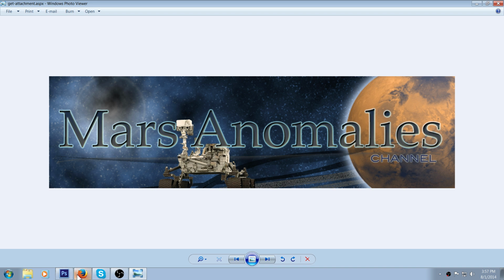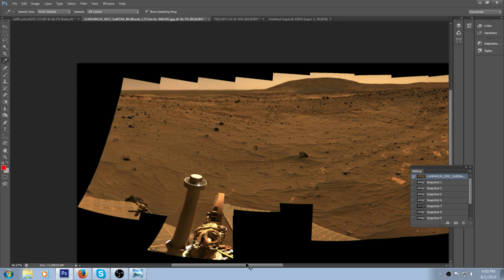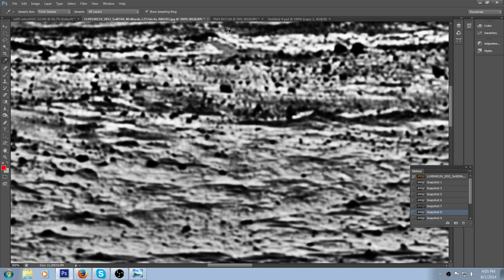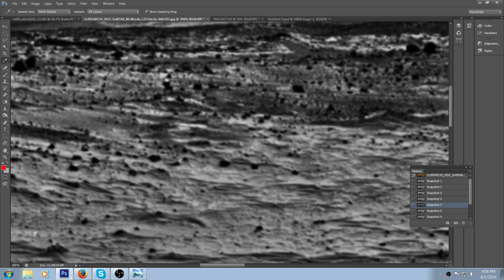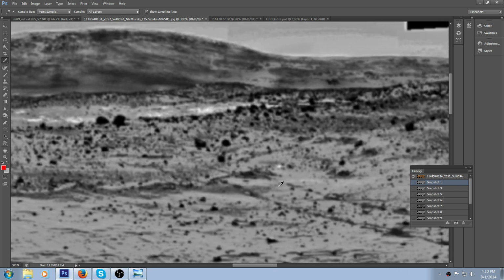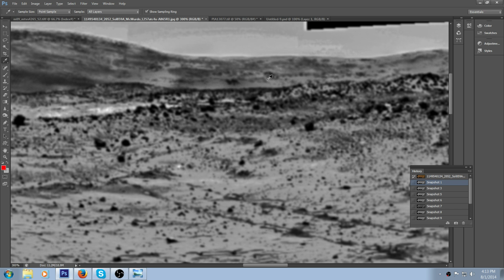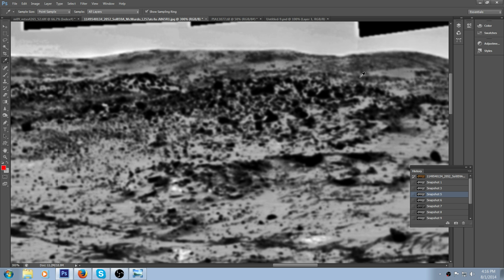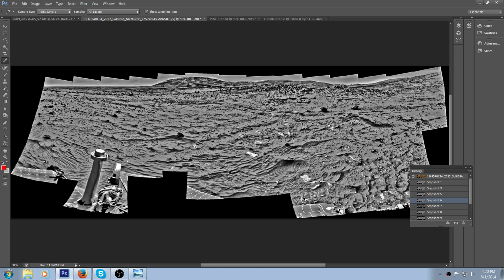More Intelligently Made Anomalies In Spirit Panorama Photo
*Please watch the entire video.

Hey Guys Here is one I think you will like! This is a Spirit Rover Panorama with some rather interesting anomalies. Check the video out and give me your thoughts. Best Regards, Chris.